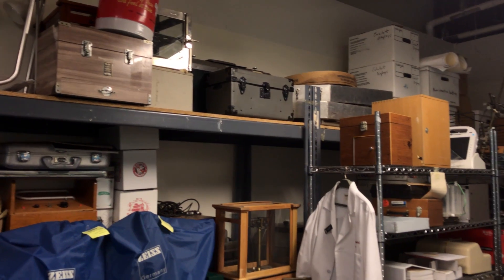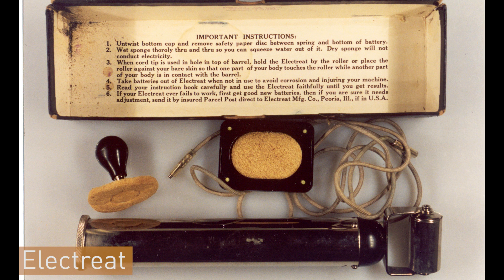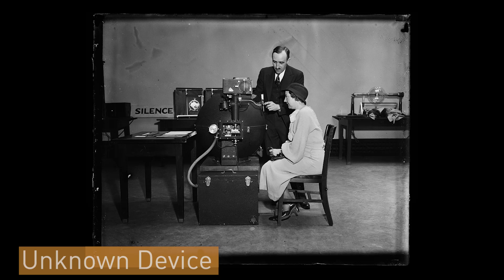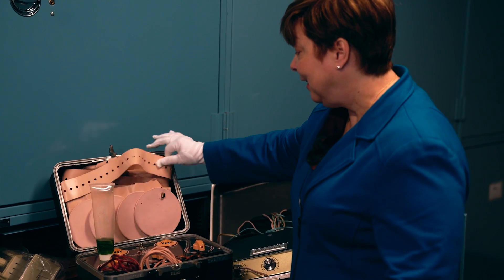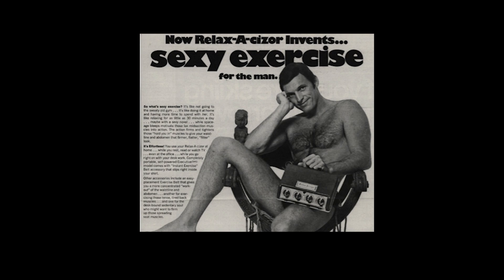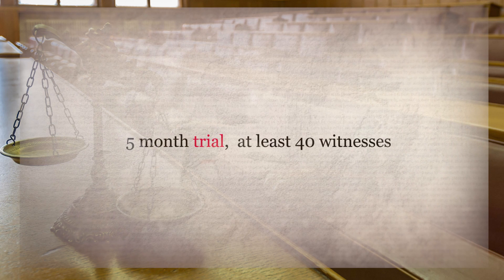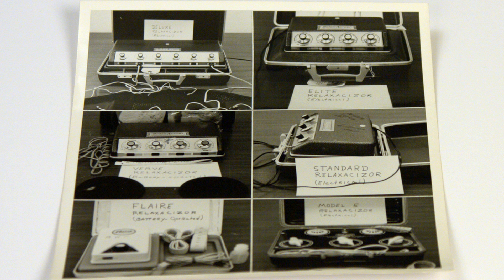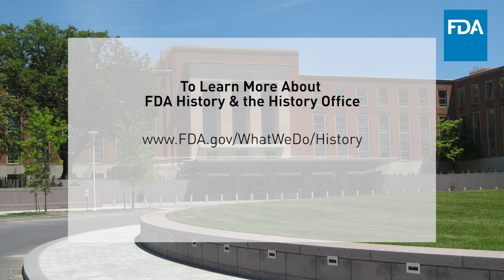From the FDA Vault: A Shocking ExerciZe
Welcome to the FDA’s history vault, containing more than 10,000 items from FDA’s history. Among the artifacts are tools used by those who carry out the agency’s mission, which highlights advances in science and technology, and many of the deceptive and dangerous foods, medicines, and so-called medical products that FDA has helped remove from commerce and that have led to important changes in laws and regulations.

Today’s episode, a shocking exerciZe

Watched the video and want more information?